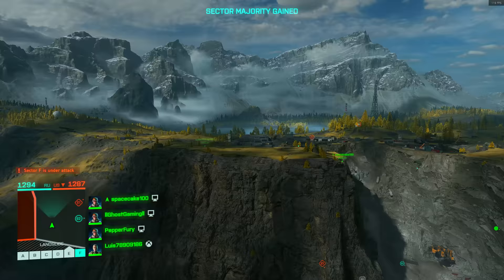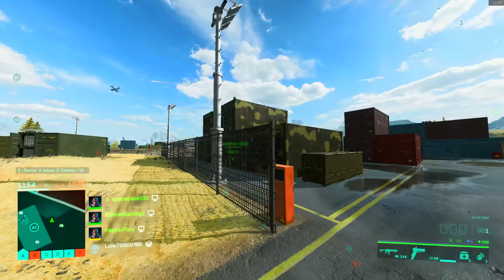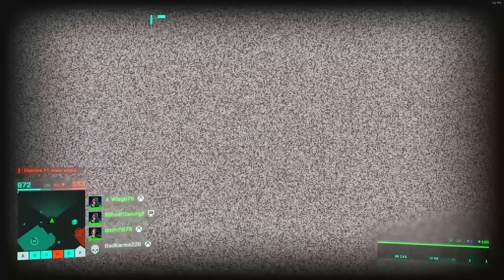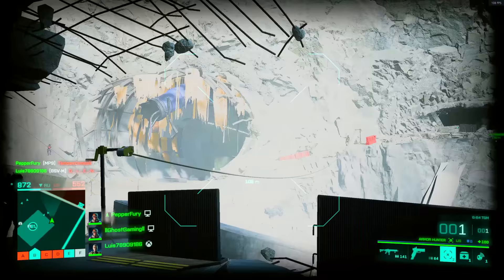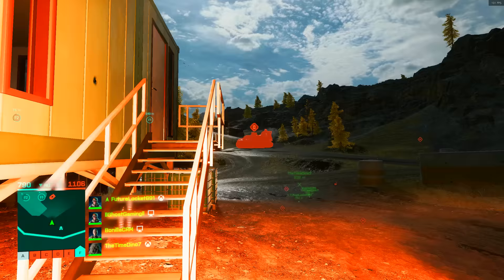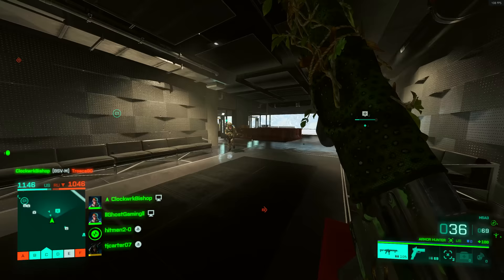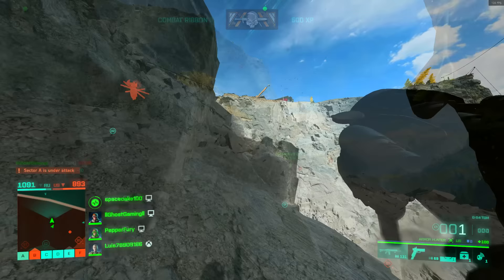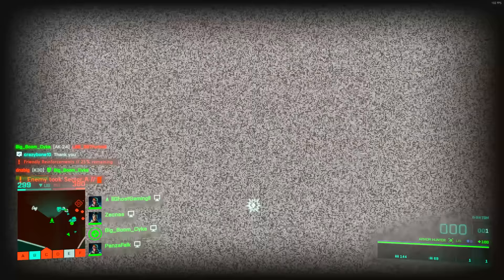Battlefield 2042 ► How To TV Missile Like a Pro (TV Missile Guide)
💖 Members ► Sam Biglines, Eskolin